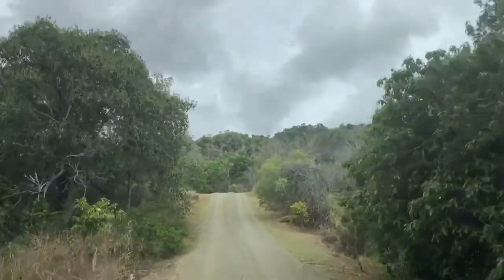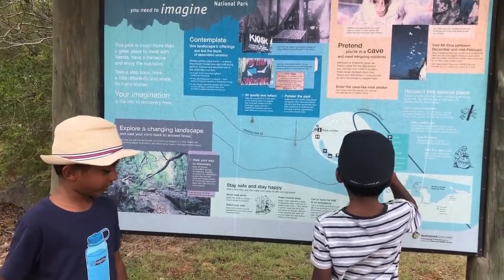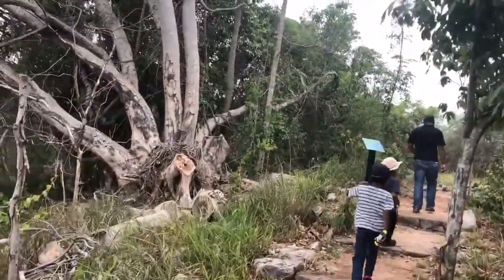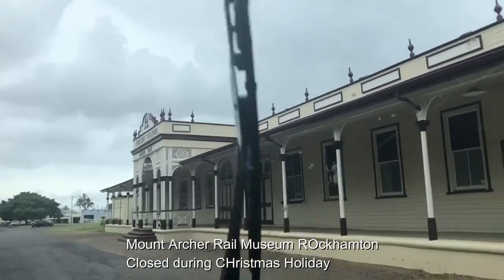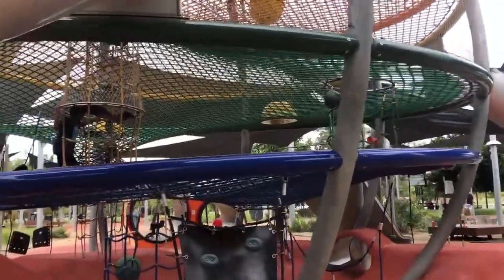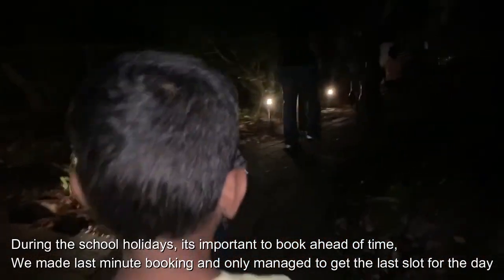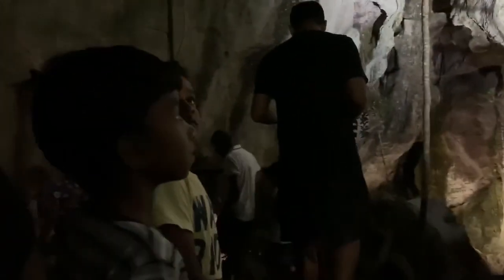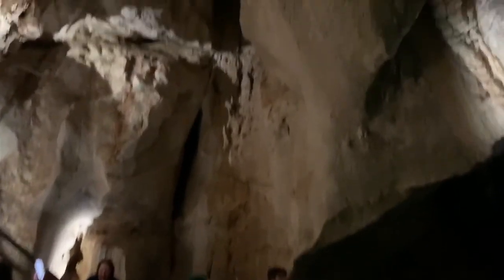Brisbane to Rockhampton (Day 5 Capricorn caves- Mt Etna Caves National Park)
The last day of our Rockhampton Trip started off al Mt Etna Caves National Park. There are guided caves exploration that needs to be booked through the QLD park website, which we were not aware at the time of visit.
A lot of other attractions around Rockhampton was also closed, due to Christmas holiday. We brought the kids to Kershaw Garden which was a huge kids play area.

In the evening, we went to Capricorn Caves. Capricorn caves is 30 minutes from the city. The booking for the day tour was fully booked as it was school holiday, we were only able to get the last tour which was after sunset. This was the kids first time caving and we were very excited to experience it.

We took a guided tour for the Cathedral cave and the whole tour was around 1 hr. The tour guide was very informative and kept everyone entertained. The Cathedral Cave got its name due to the high ceiling and the architecture of the Cave which looks like a Cathedral. The music show in the cathedral cave is quite amazing, the lights were off one by one until it becomes pitch dark. The acoustic and the pitch darkness creates a different feeling altogether.

After the light show, we were taken through a narrow passage. The passage/tunnel was just enough to pass through and was zig zagged. After that passage,we had to go through a suspension bridge to reach the origin point. As it was raining when we came out, the suspension bridge was very slippery, which was quite scary..

Overall, it was an amazing experience, we will definitely do it again.
The 5 days spent driving from Brisbane to Rockhampton was well spent.